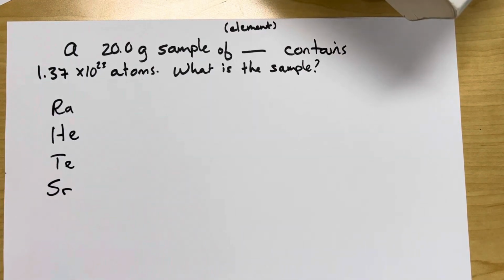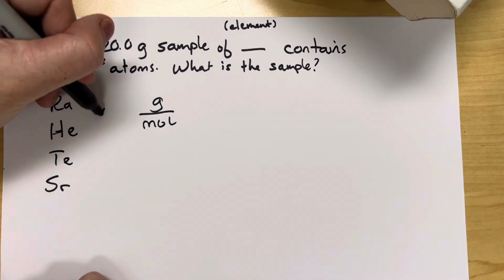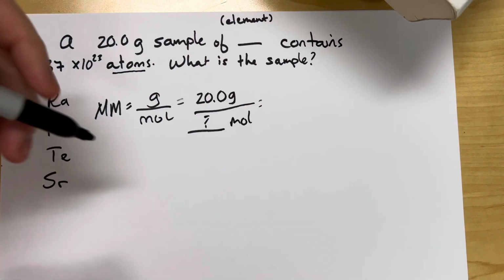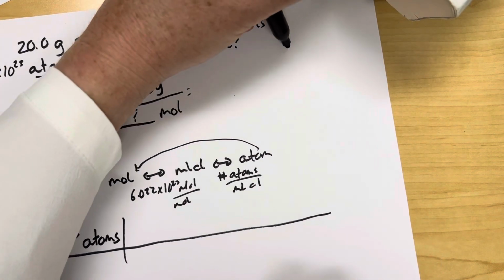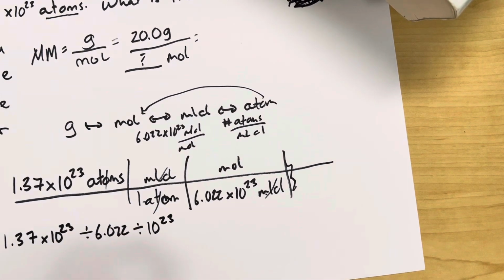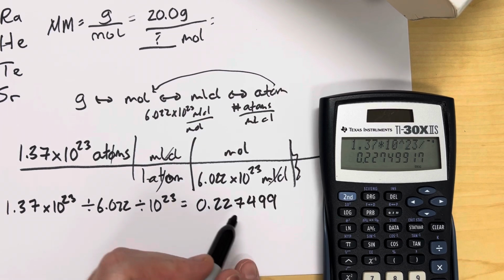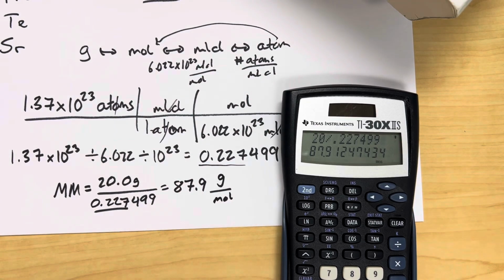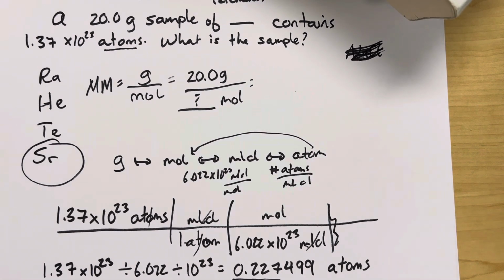1411 Ch 1 HW help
A 20.0 g sample of an element contains 1.37 x 10^23 atoms. What is the sample?